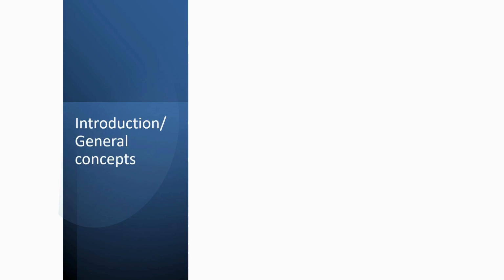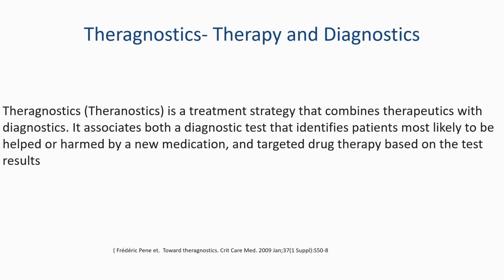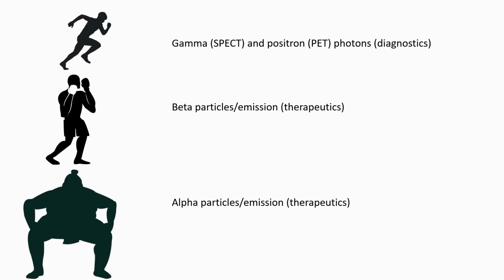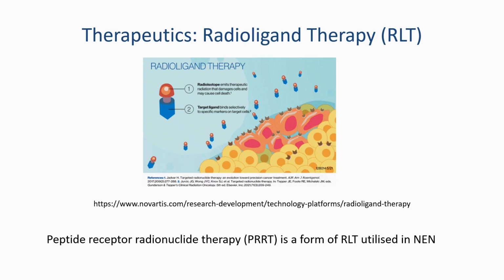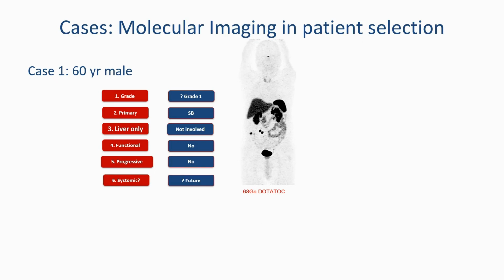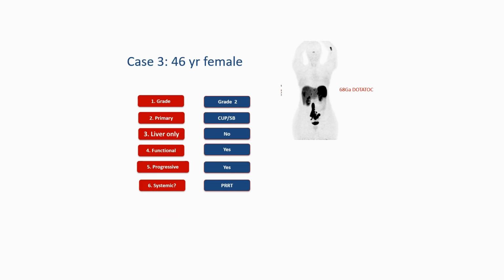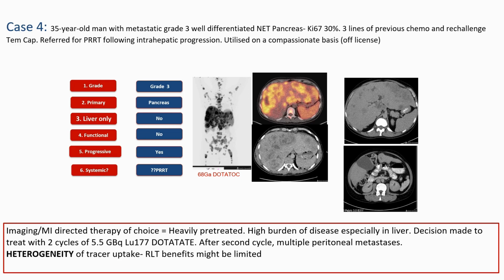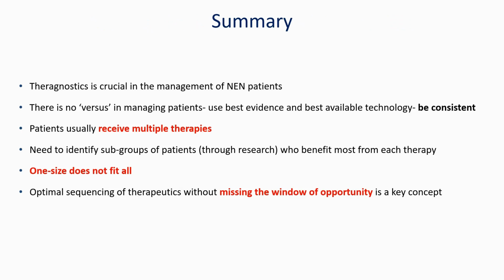Theranostics PRRT, Radioligand Therapy in Neuroendocrine Cancer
In this video, Dr Prakash Manoharan, The Christie Hospital discusses Theranostics (PRRT, Radioligand Therapy) in Neuroendocrine Cancer.

Talk recorded for the Neuroendocrine Cancer UK 2023 Virtual Conference.